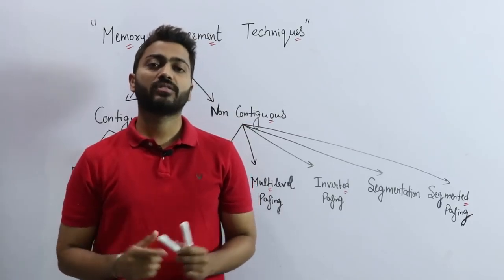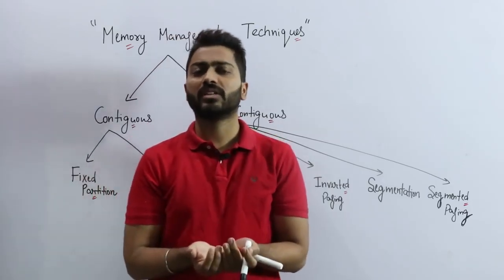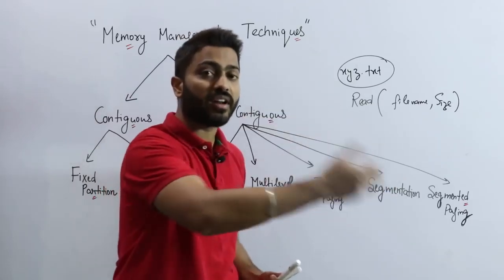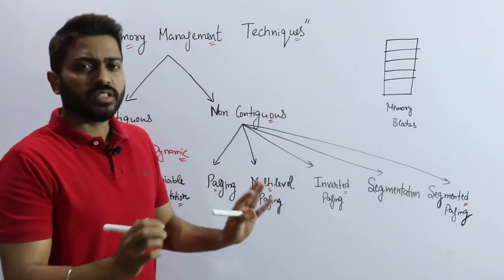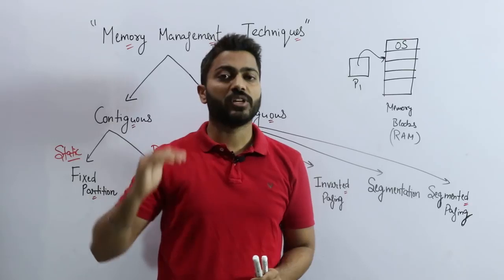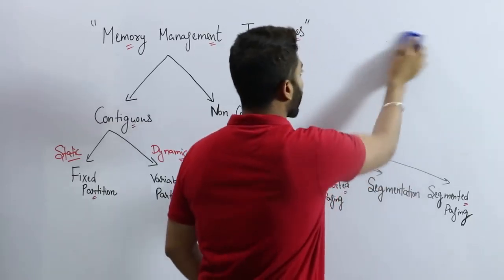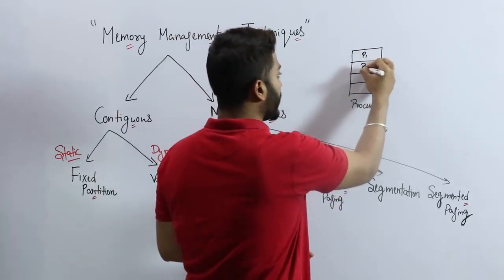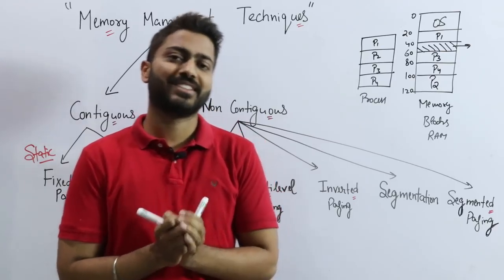Memory management Techniques in Operating systems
Sir Shahzad Lecturer IT